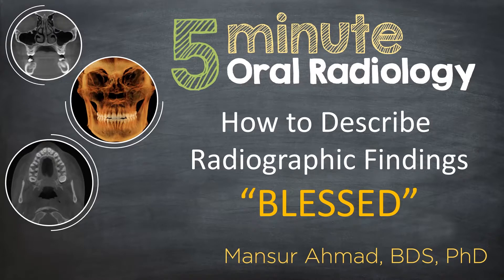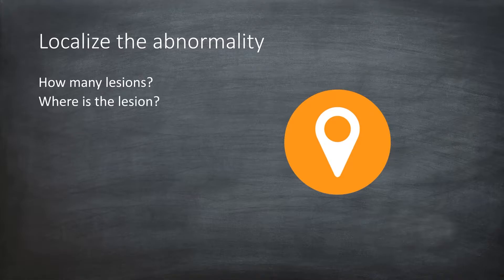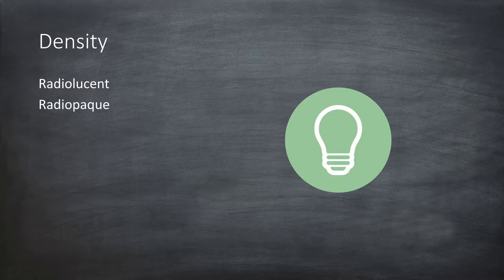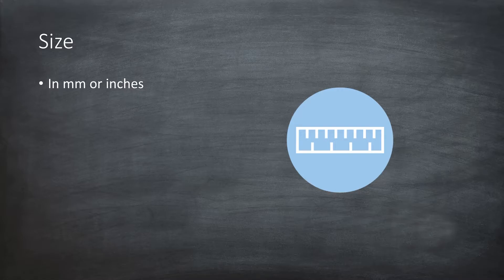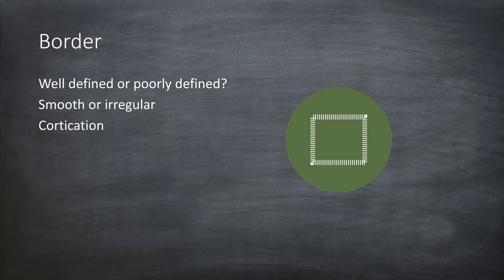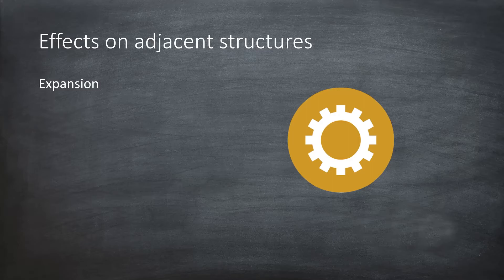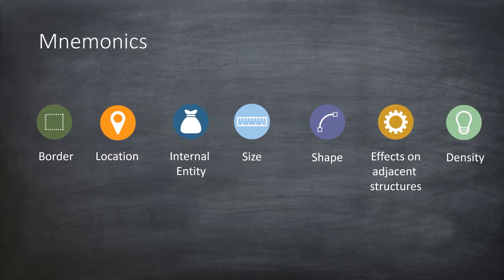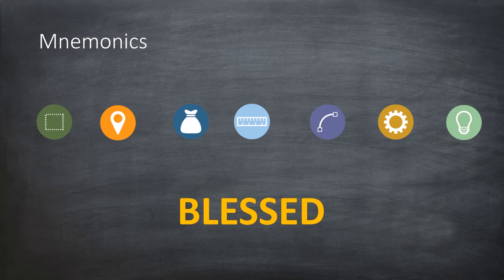How to Describe a Lesion on a Radiograph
For a good radiographic diagnosis, we should describe seven features. These features provide clues to the diagnosis. The mnemonics of the features is "BLESSED".